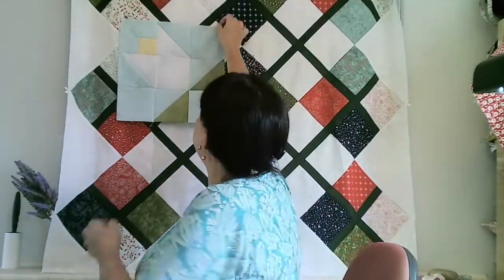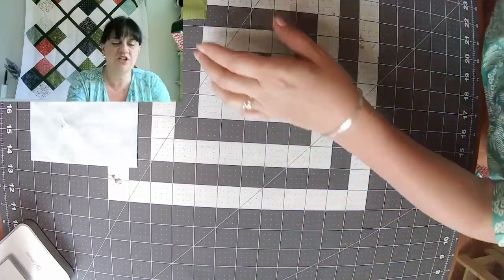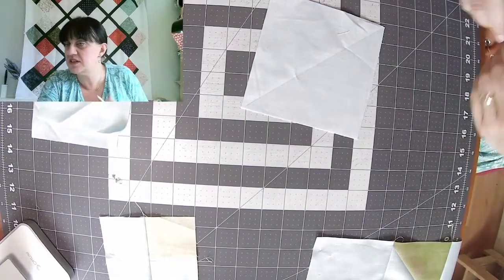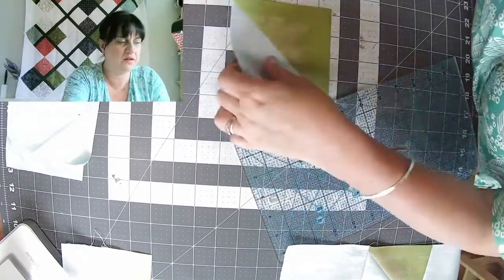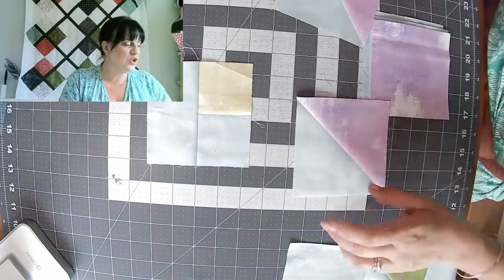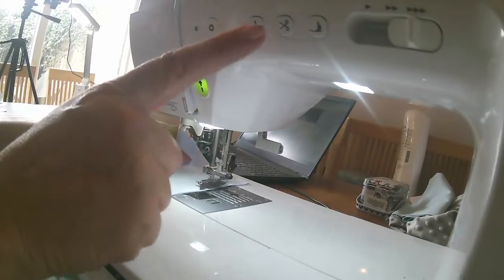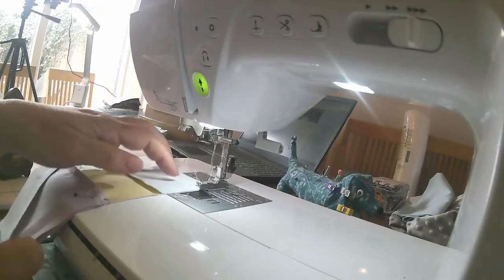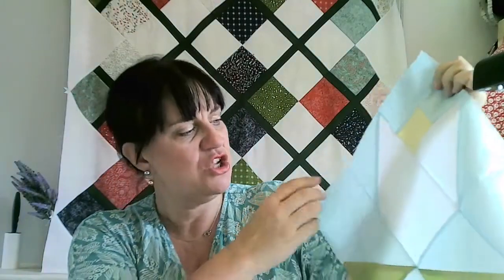how to patchwork a waterlily bud quilt block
Facebook Live form 29/06/22

Sara shows you how to piece a pretty floral waterlily bud block